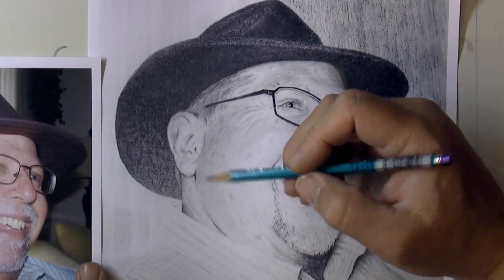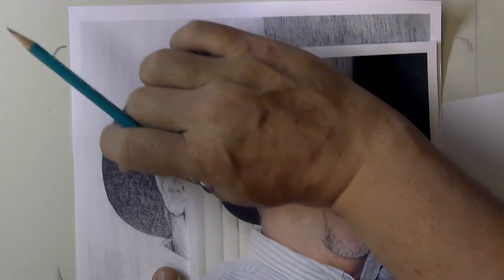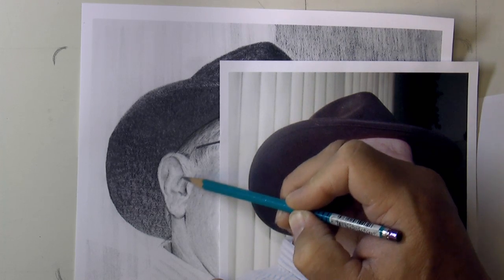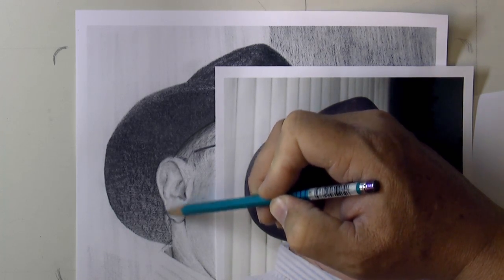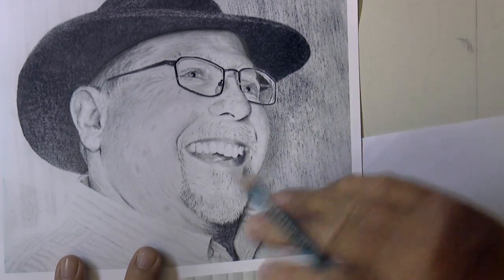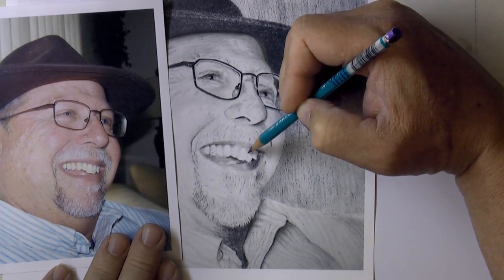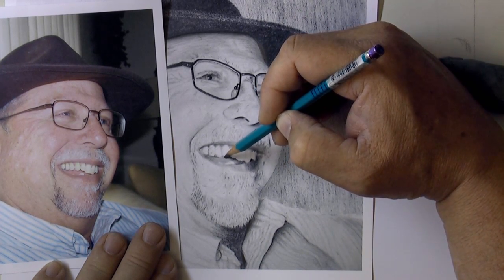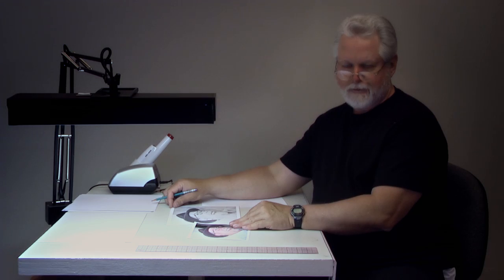Draw From Photos Taken With a Flash, Part 2